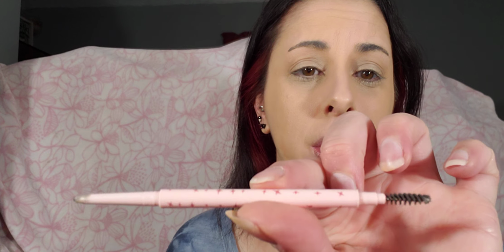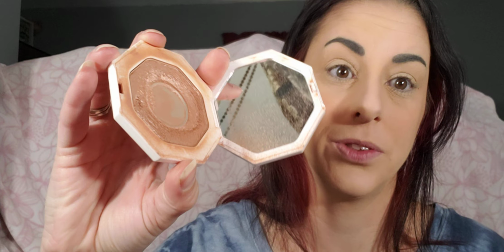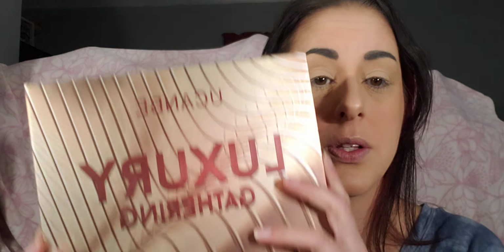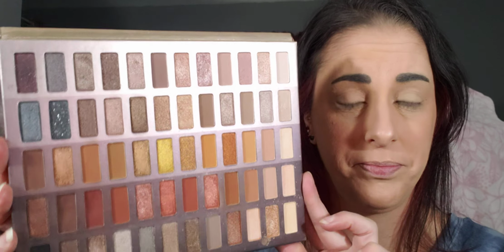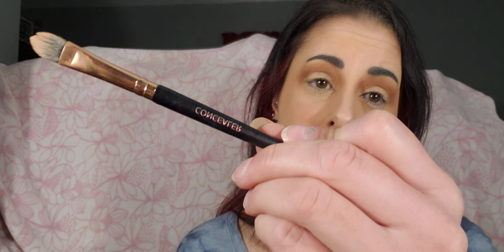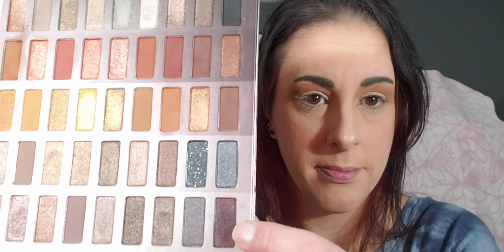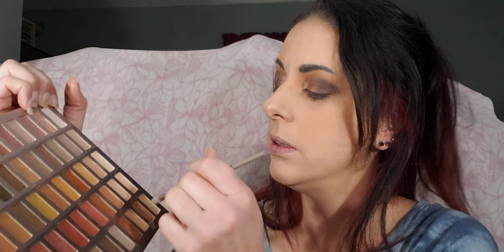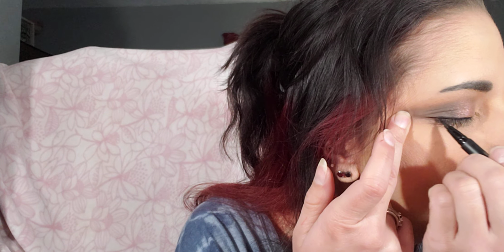UCANBE Luxury palette plus other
trying to be inexpensive and still look fabulous! I hope you enjoy. questions? or comments just leave 👇 and I will get back with you. 😁 have a great day!!!